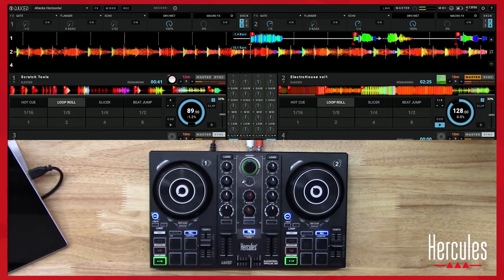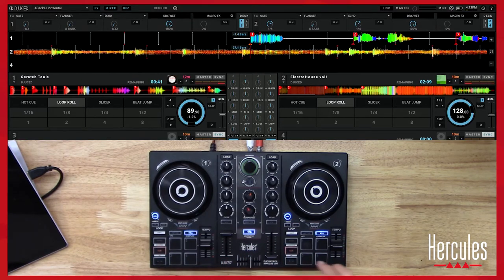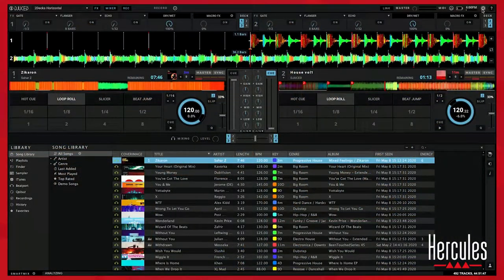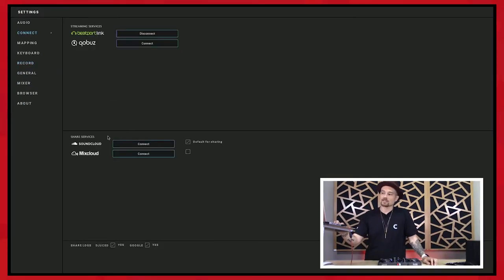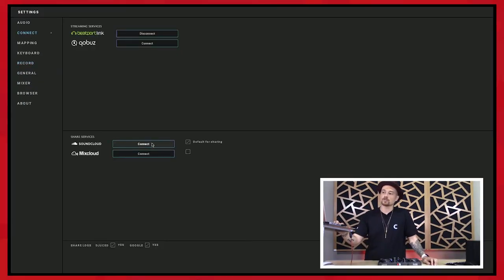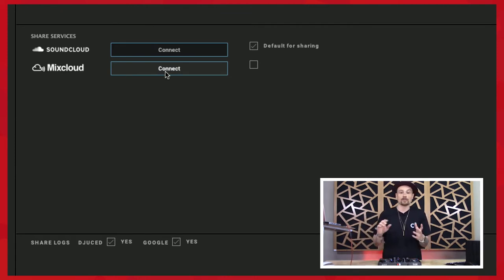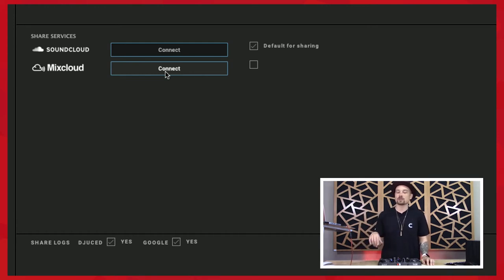Sampler & loop roll (day 7) - DJ Academy – DJControl Inpulse 200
One more feature before putting your own mix: loop. Loop roll creates a loop but behind it, the track is still rolling, so as soon as you let your hand off the loop, it's going to pick up wherever it would have been.